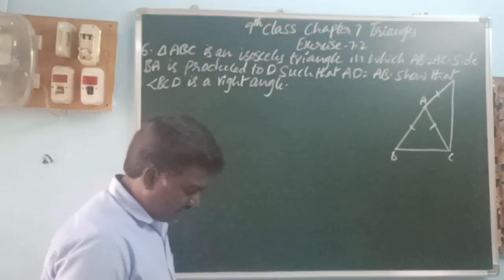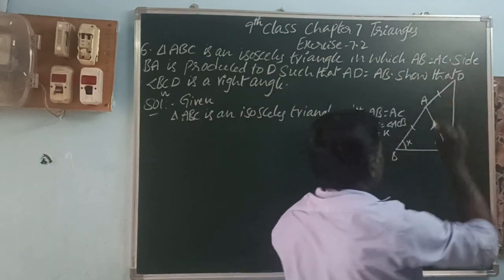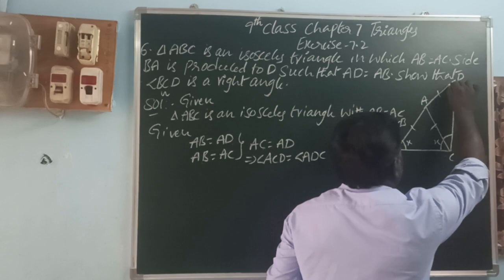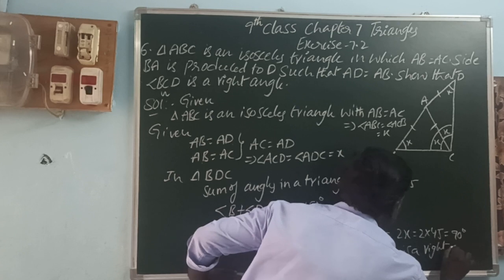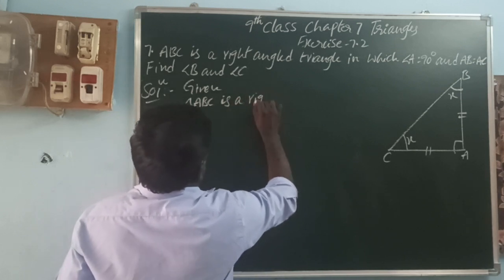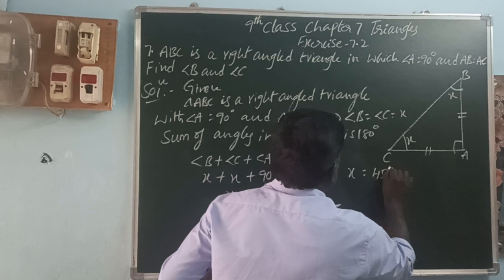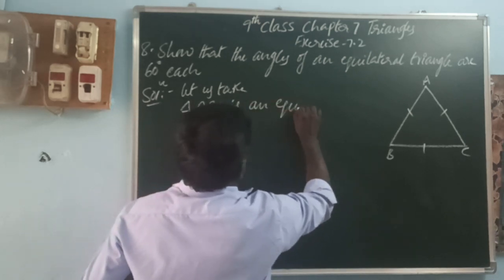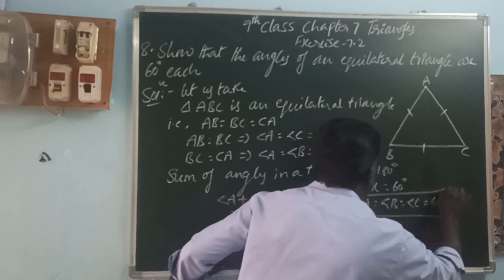9TH CLASS CHAPTER 7 TRIANGLES EXERCISE 7.2 PROBLEMS 6,7 AND 8